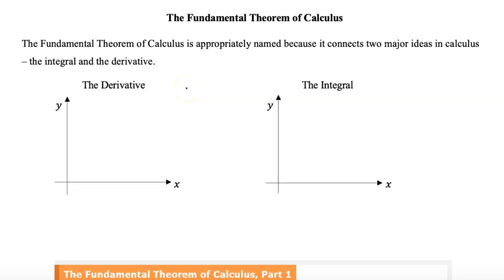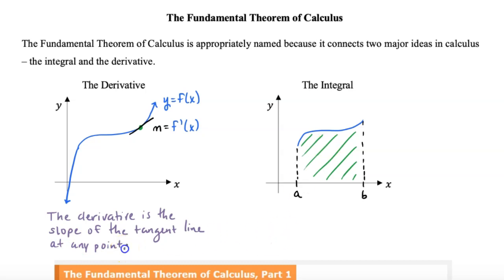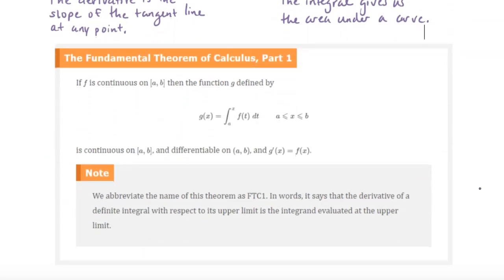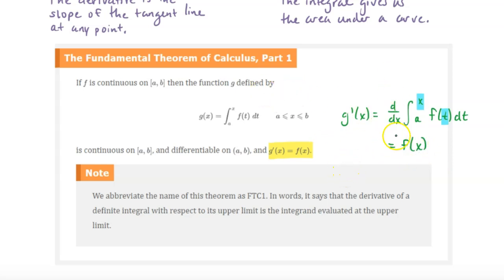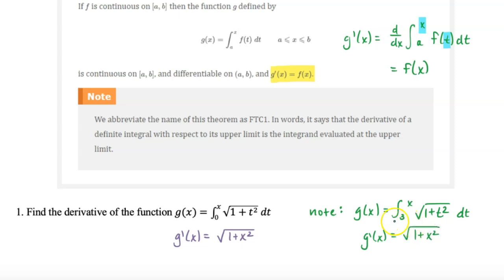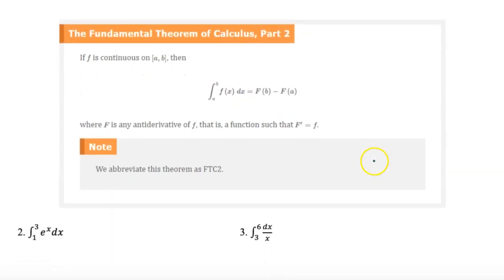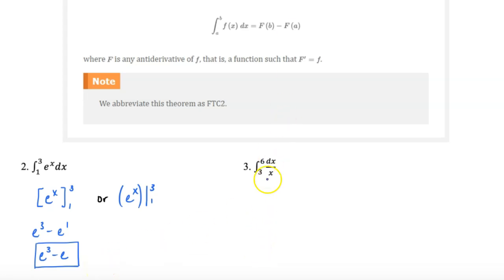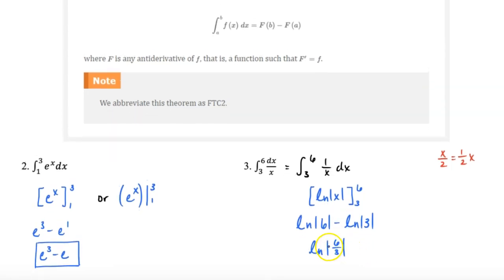5.3 - The Fundamental Theorem of Calculus (Introduction of Parts I and II)